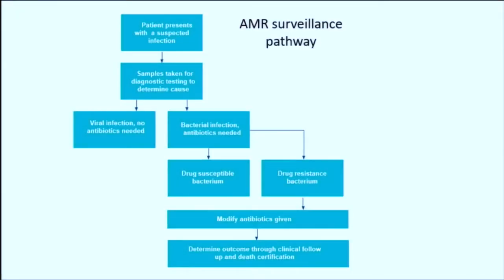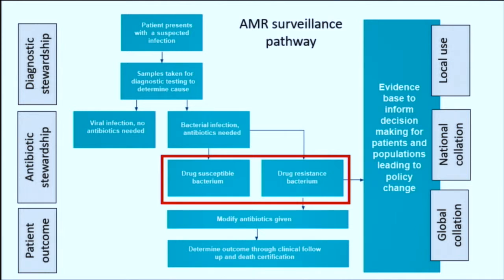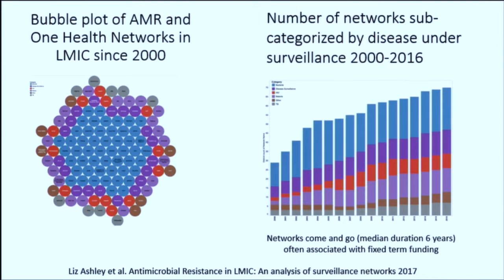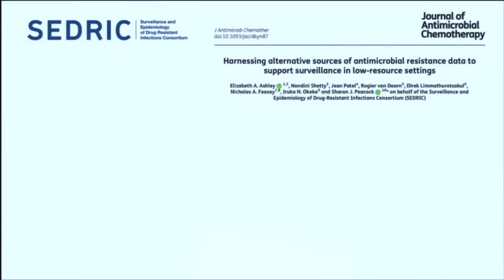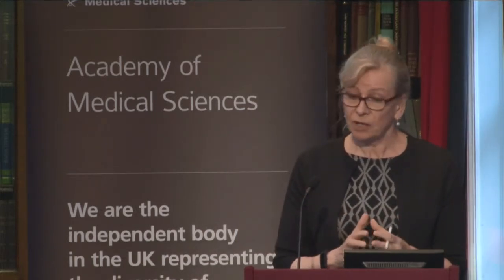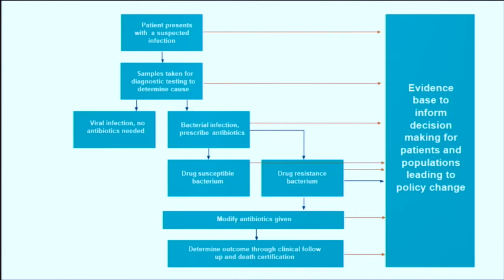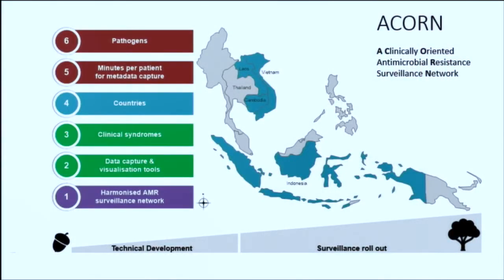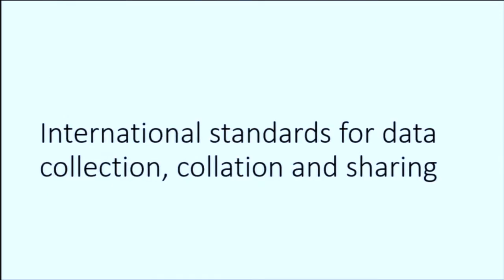The extent of the AMR problem: how to measure it | Professor Sharon Peacock CBE FMedSci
Professor Sharon Peacock CBE FMedSci, Honorary Senior Research Fellow at the University of Cambridge, talks about how the current focus of AMR is too strongly on microbes and paid insufficient attention to patients and clinical impacts.